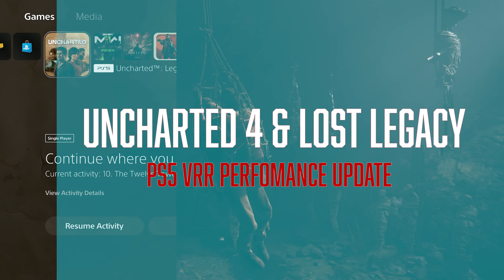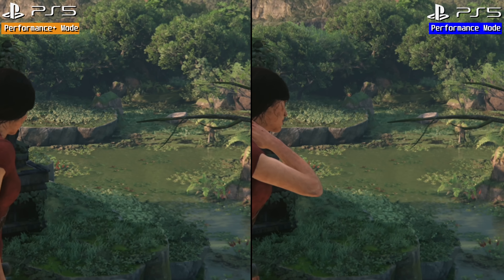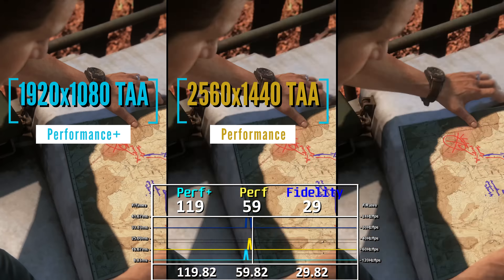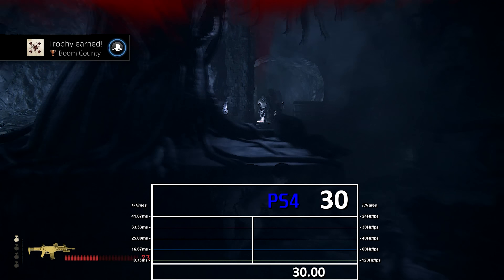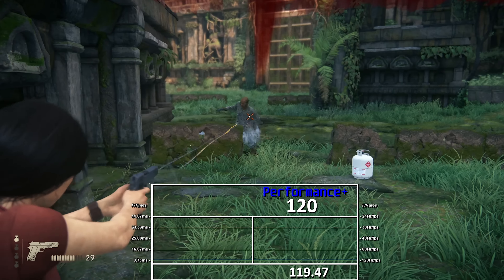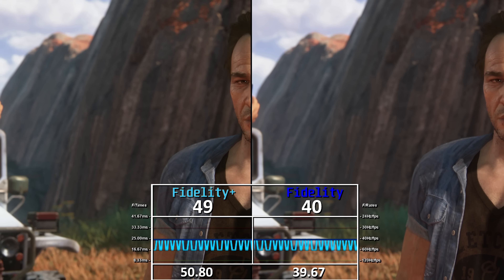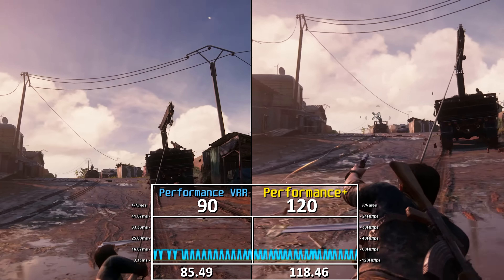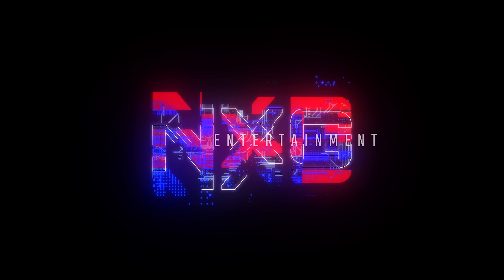Uncharted 4 & The Lost Legacy PS5 120fps and VRR Performance Analysis - PS5 PS4Pro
Sony studios always share the wealth across teams, the push for 120fps modes and VRR updates continues. Naughty Dog are back with an update on Uncharted 4 and The Lost Legacy offering 4K 40fps and even 1440P 120fps modes via the VRR patch.

 Here I did into the VRR update, how the PS5 runs when unlocked and if this is a sign of the PC versions levels to come.

I am completely independent and run this channel as a side project to my full time job.